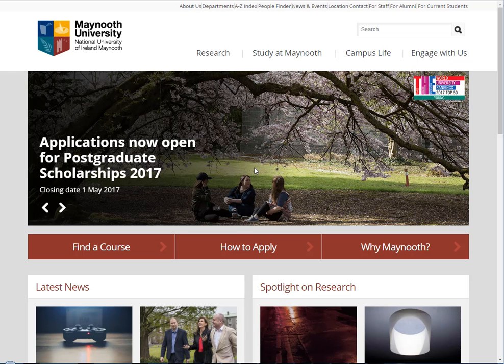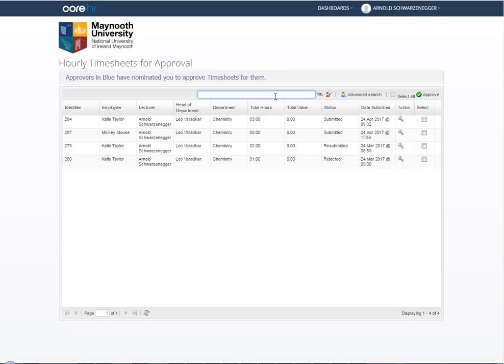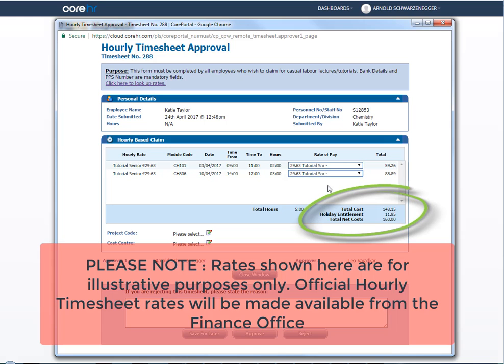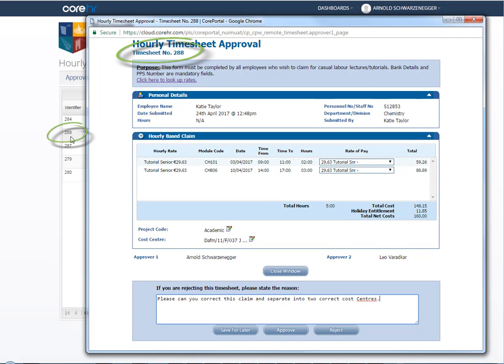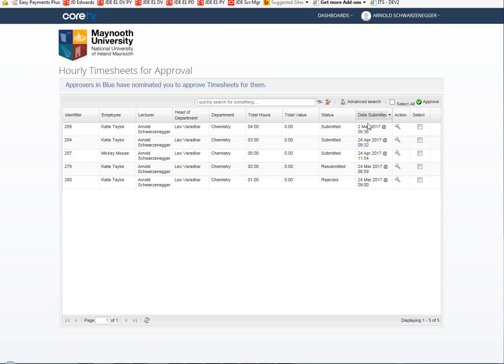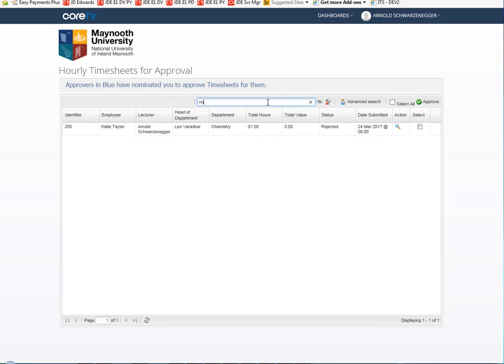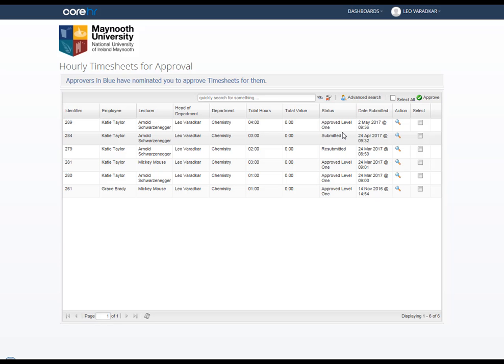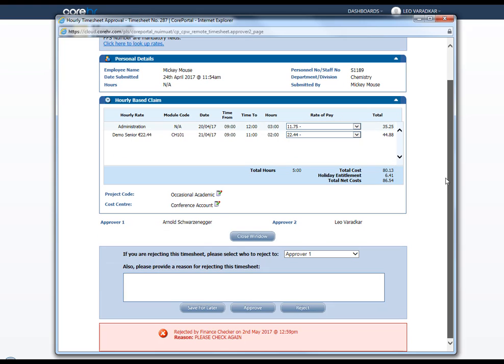TimeSheet Approval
Hourly Timesheet Approval